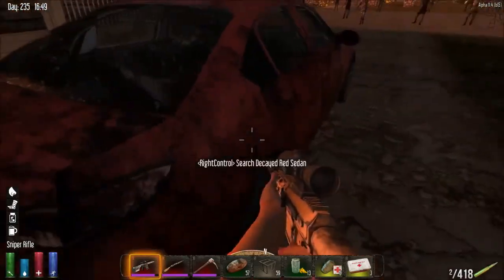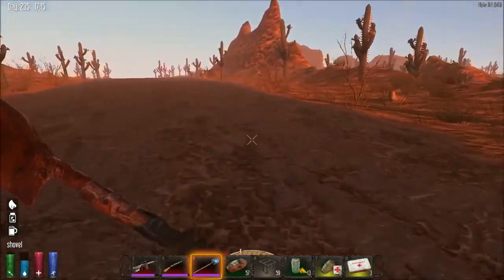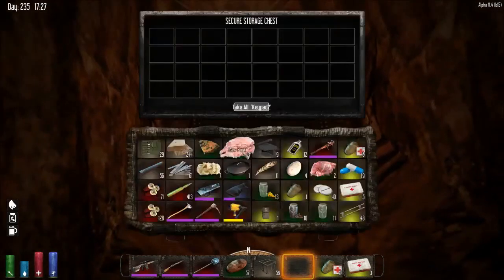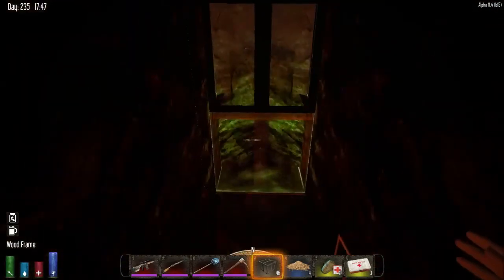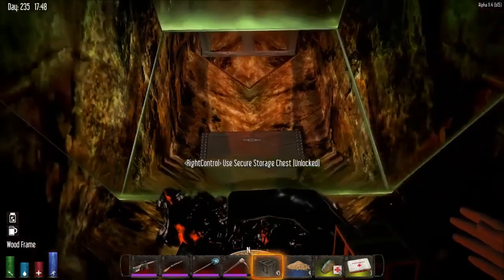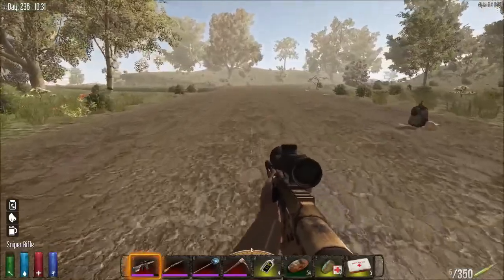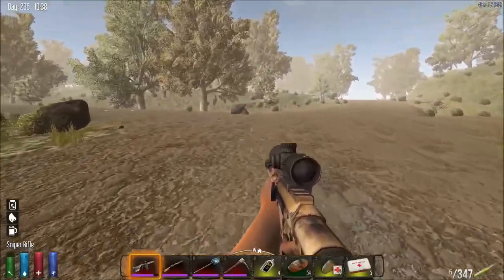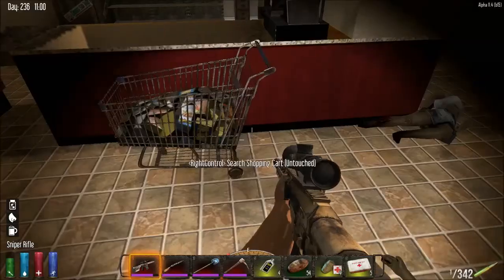7 Days To Die Alpha 11.4 / MP / E20 "Explore and Loot 2"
Join me in my adventure! Watch me die over and over again ha ha! Will I even survive the zombie apocalypse?

“7 Days to Die” is a new survival horde crafting game from The Fun Pimps.

It's an open world, voxel-based, sandbox game that is a unique mash up of First Person Shooter, Survival Horror, Tower Defense and Role Playing Games combining combat, crafting, looting, mining, exploration, and character growth.